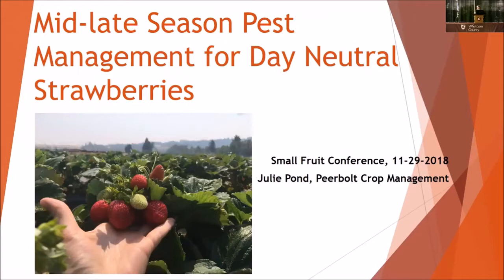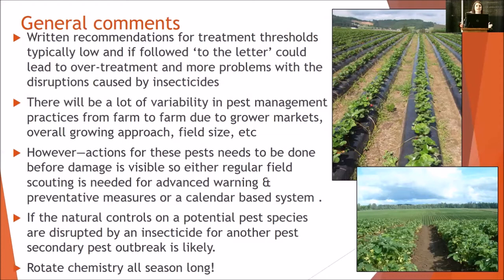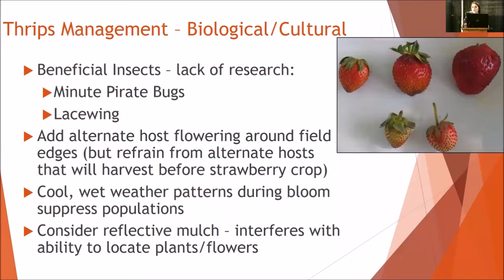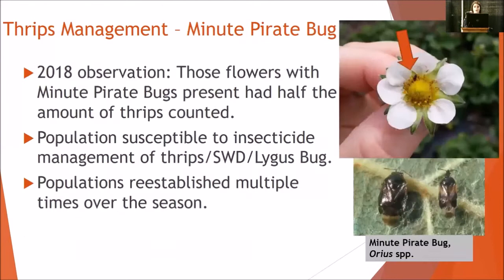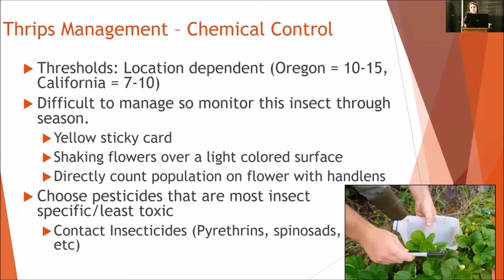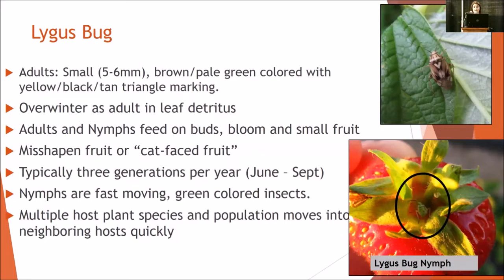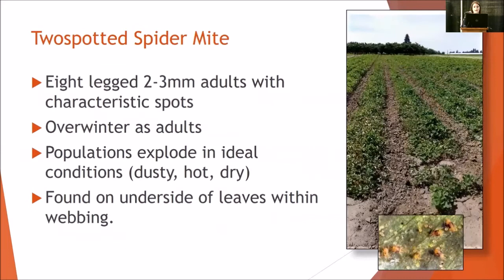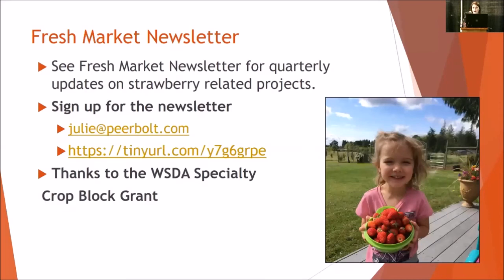Mid-late Season Pest Management for Day Neutral Strawberries